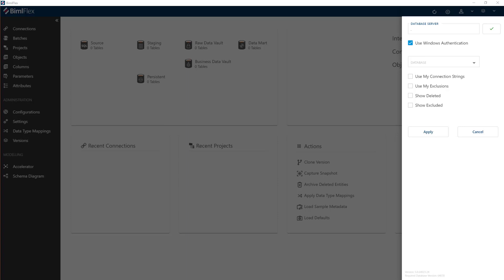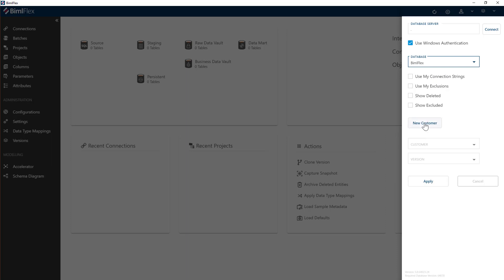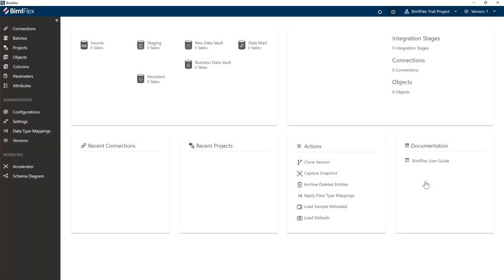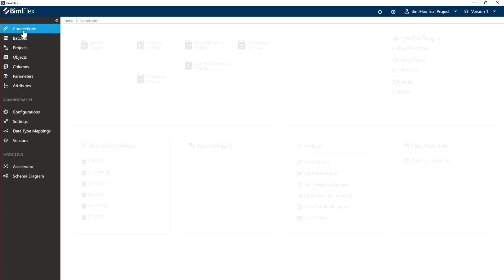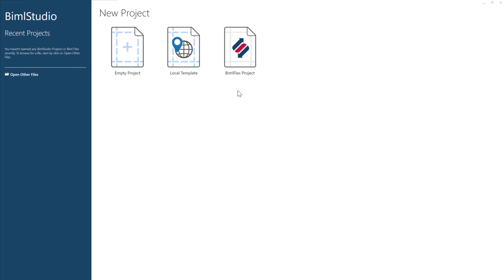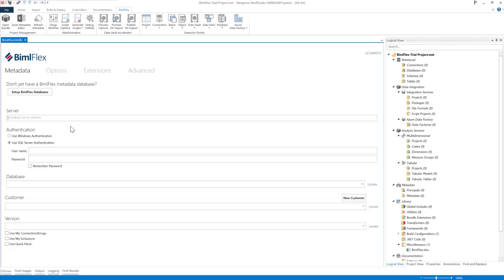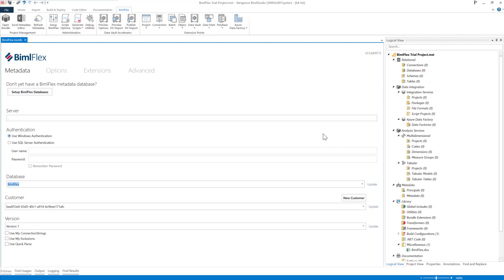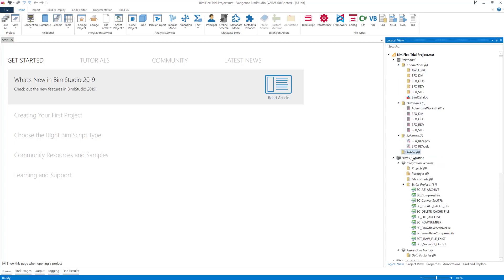01 - Create and configure the BimlFlex project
Once the BimlStudio and BimlFlex applications and components are installed, the BimlFlex environment needs to be configured.